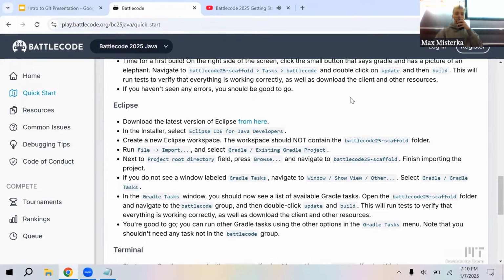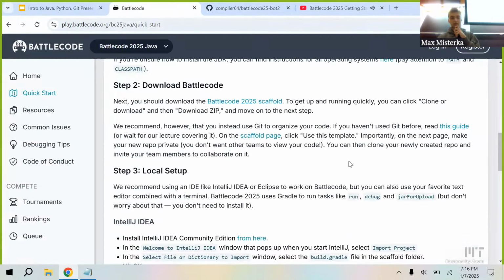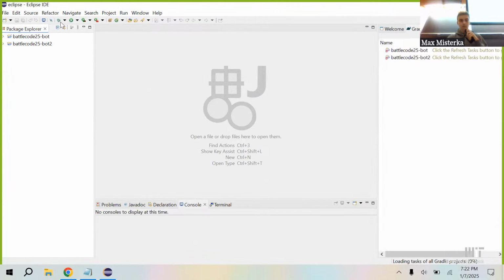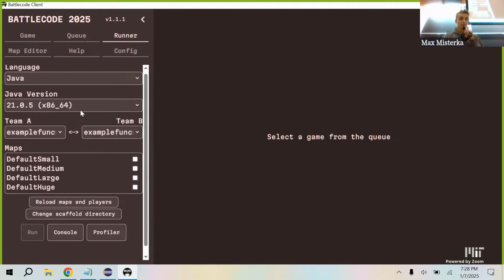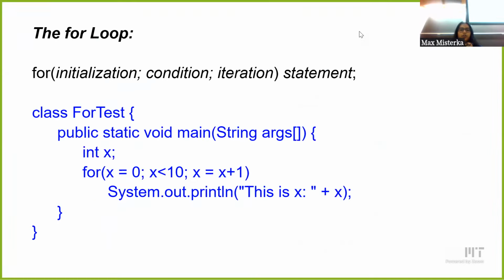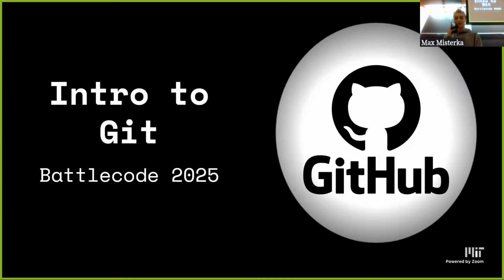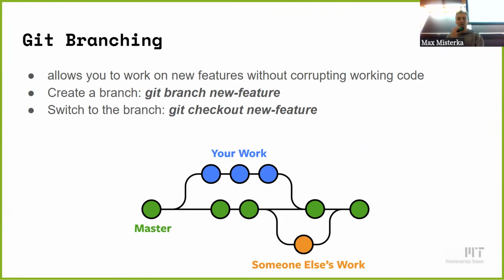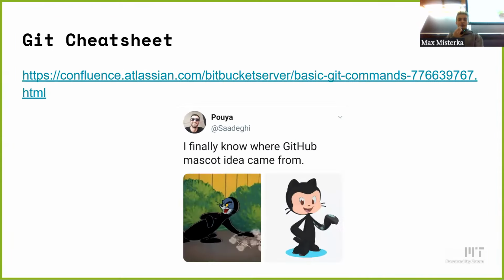Battlecode 2025 Getting Started [Lecture 2]